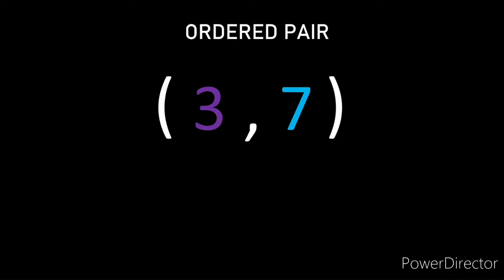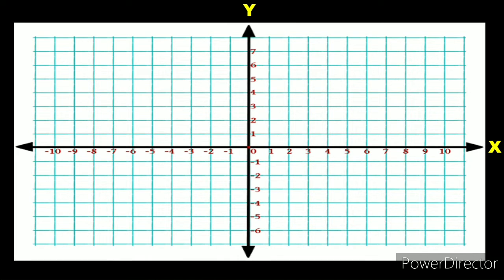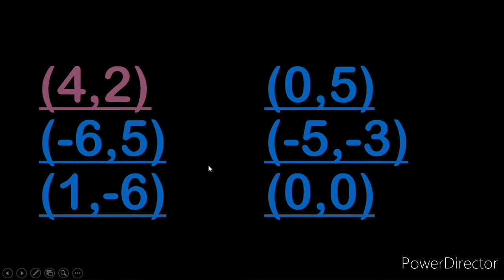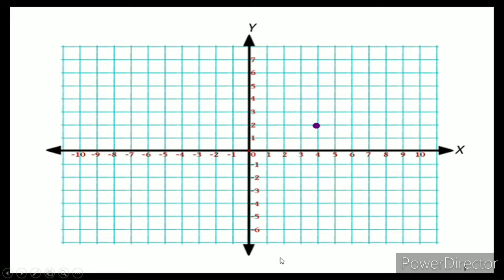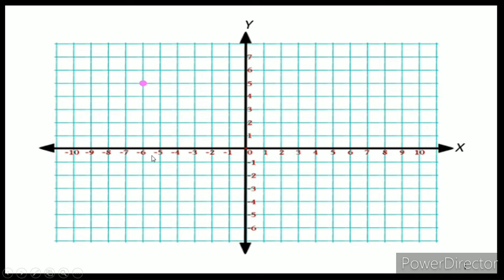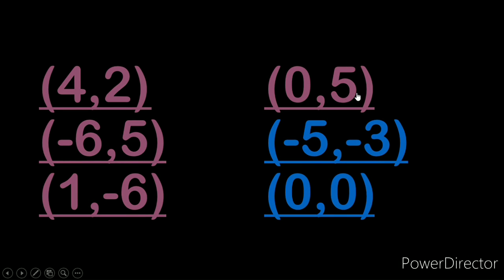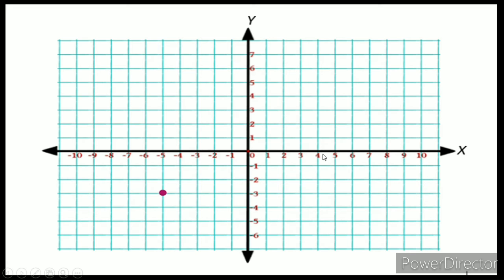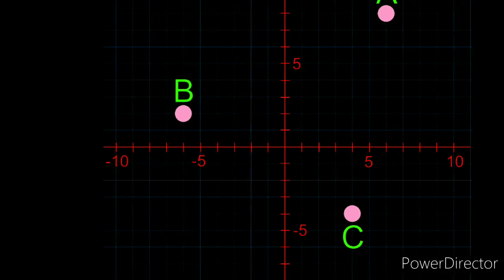Flipped Classroom - Graphing an Ordered Pair